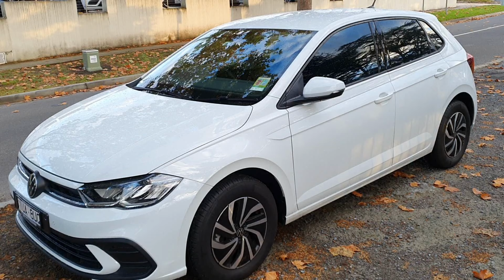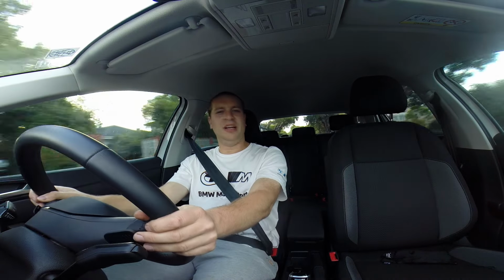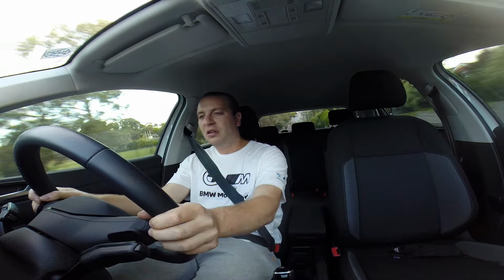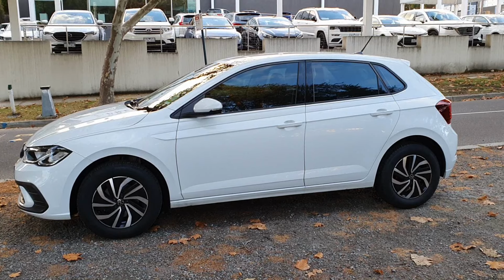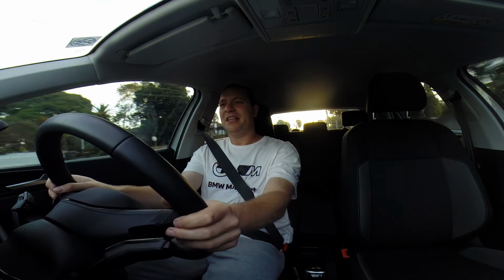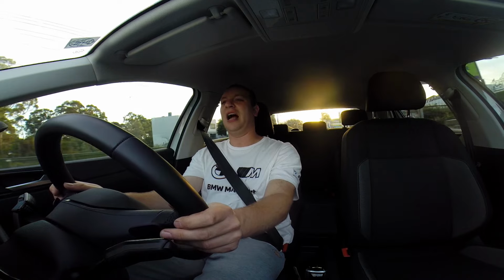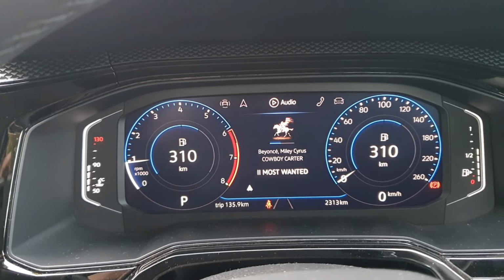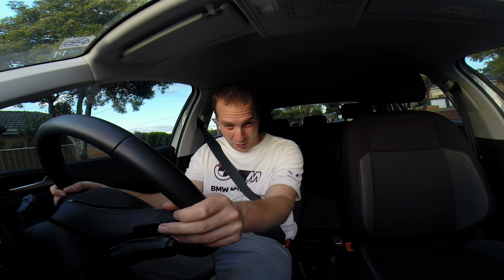Road Test: 2023 VW Polo 1.0 85TSI Life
I am back again. I haven't done a video in a while so I thought I would give you something new for a change compared to the diet of jalopies I have been fixing. A 2023 Volkswagen Polo 1.0 85TSI life priced at $32,450 drive away. Is this car worth the money or just too overpriced for consideration